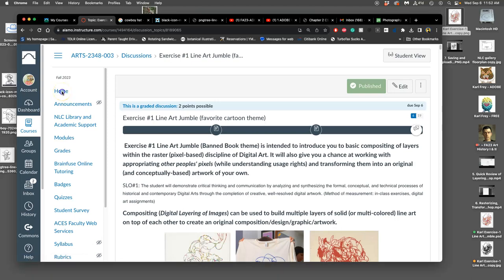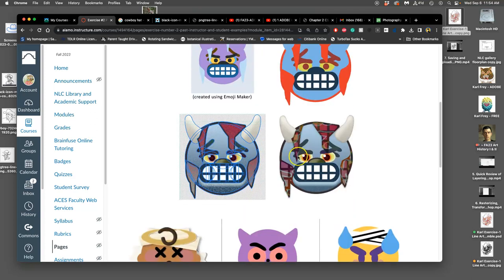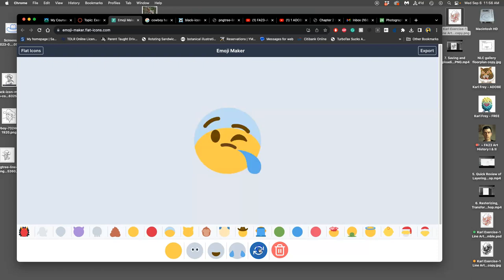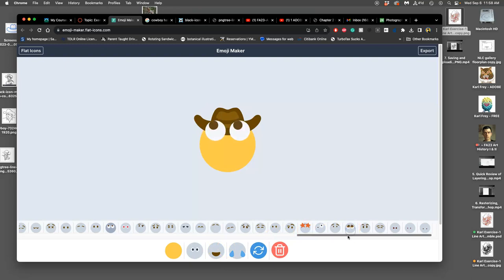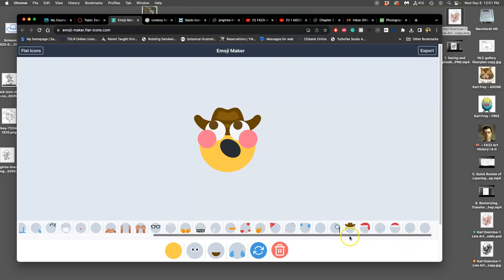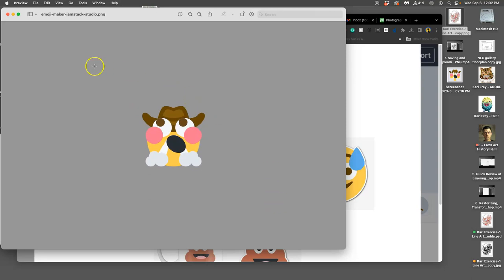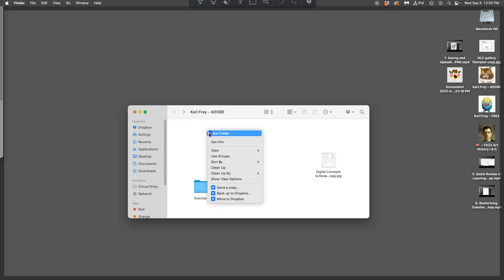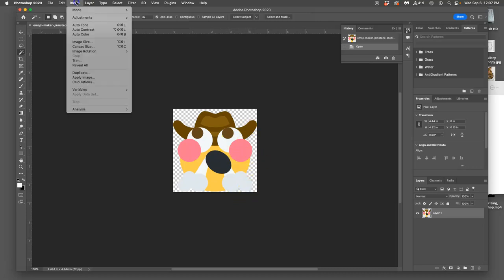1 Intro to Vector Shape Emoji Creation